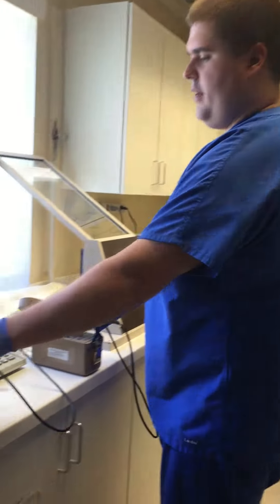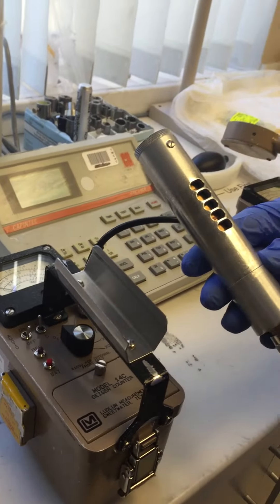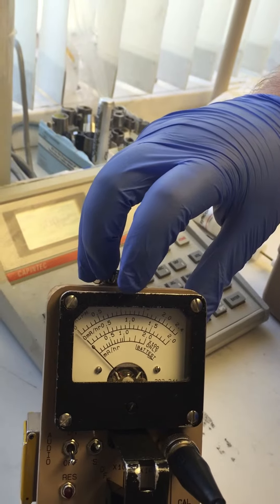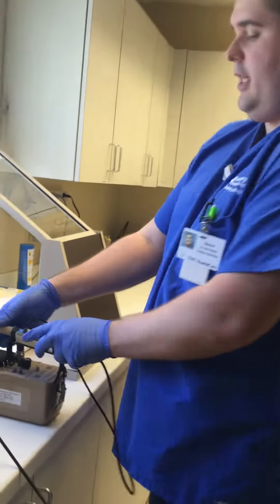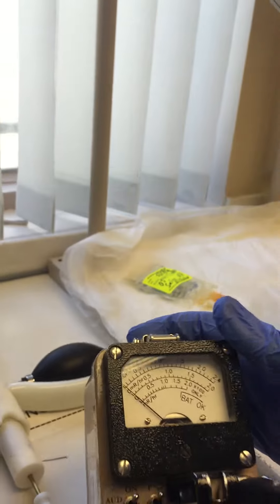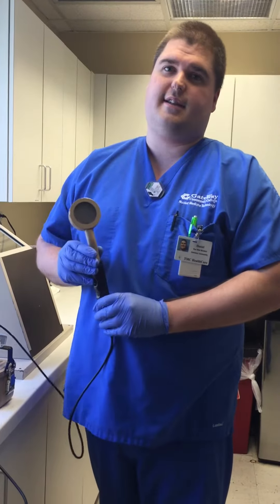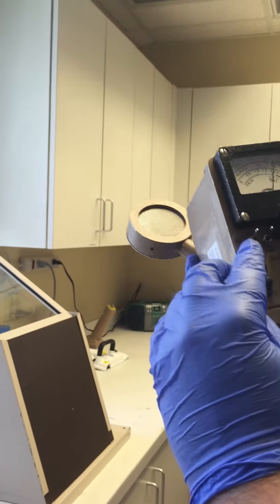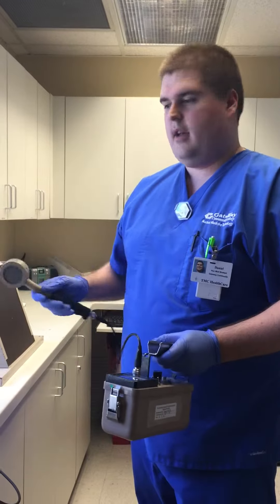end of day survey with survey meter to look for areas of radioactive contamination